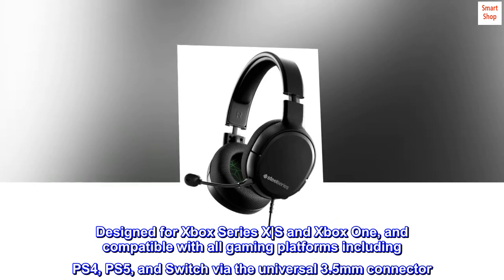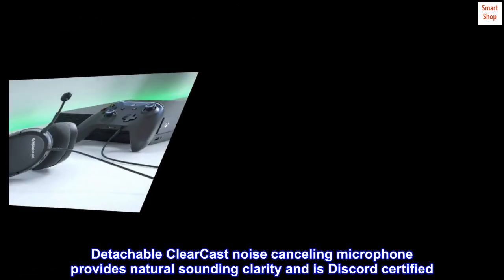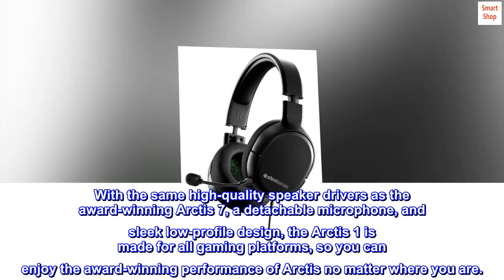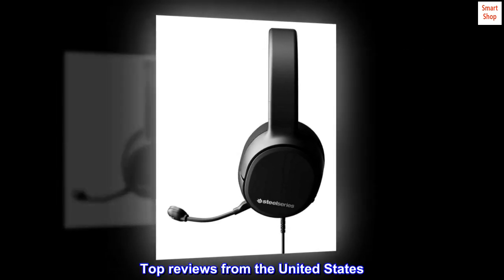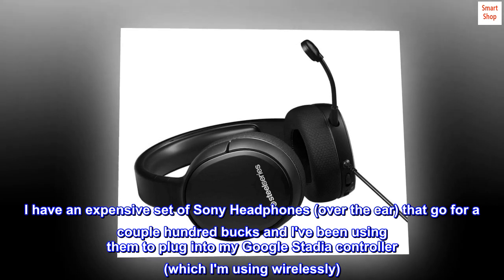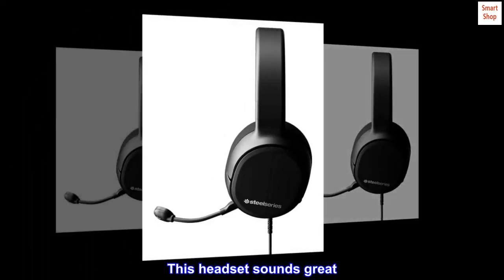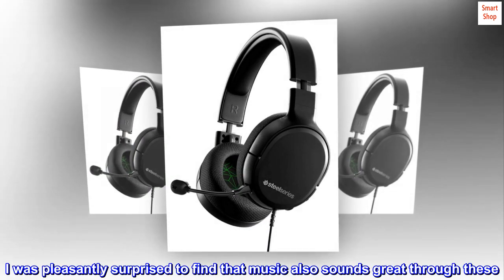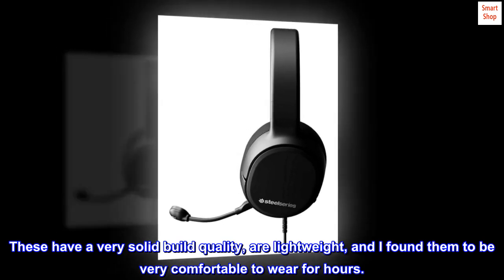SteelSeries Arctis 1 Wired Gaming Headset – Detachable ClearCast Microphone – Lightweight Steel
Designed for Xbox Series X|S and Xbox One, and compatible with all gaming platforms including PS4, PS5, and Switch via the universal 3.5mm connector
Featuring the same signature soundscape, emphasizing subtle, yet critical sounds to give you an audio advantage
Detachable ClearCast noise canceling microphone provides natural sounding clarity and is Discord certified
Adjustable steel-reinforced headband for a perfect fit and lasting durability
Perfect for on-the-go with a sleek, low-profile design, detachable microphone, and fold-flat earcups
The Arctis 1 is an all-platform gaming headset that doubles as your on-the-go headphones. With the same high-quality speaker drivers as the award-winning Arctis 7, a detachable microphone, and sleek low-profile design, the Arctis 1 is made for all gaming platforms, so you can enjoy the award-winning performance of Arctis no matter where you are.

Wired Model Excellent for Plugging into Controller
It seems to be hard to find a headset that works well when it is plugged directly into a controller. Some wireless controllers just don't have the power to drive the headset sound to adequate volumes. I have an expensive set of Sony Headphones (over the ear) that go for a couple hundred bucks and I've been using them to plug into my Google Stadia controller (which I'm using wirelessly). The Sony's worked, but they wouldn't get loud enough. So, I went looking for something else. And I found this Arctis 1 Wired Headset (Xbox Version). I'm so glad I did.
This headset sounds great. When plugged into the same wireless Stadia controller that the Sony's were, these Arctis 1's are significantly louder. I think they have perfect volume, but if you're craving more you can plug them into something with a more powerful amplifier like a computer or phone. There is a good sound stage. You can clearly hear the spatial effects across the left and right speakers while playing a game. I was pleasantly surprised to find that music also sounds great through these. The mic sounds good according to someone I was talking to online. And it is detachable which is very nice considering I won't need a mic except for the rare times I'm playing online multiplayer. These have a very solid build quality, are lightweight, and I found them to be very comfortable to wear for hours.